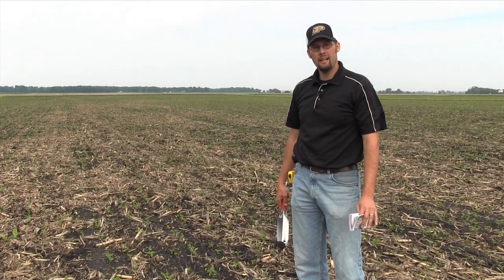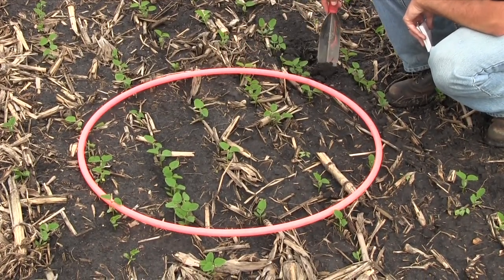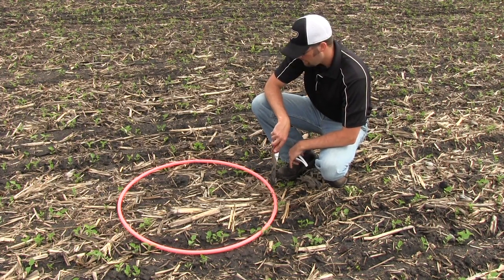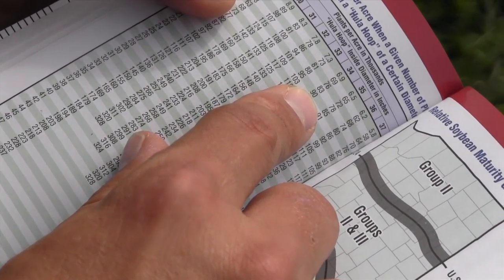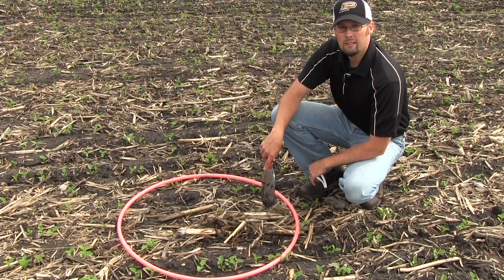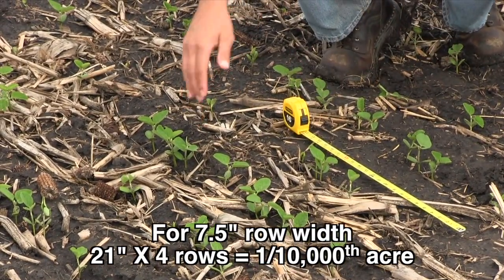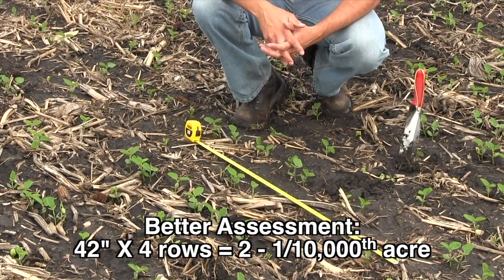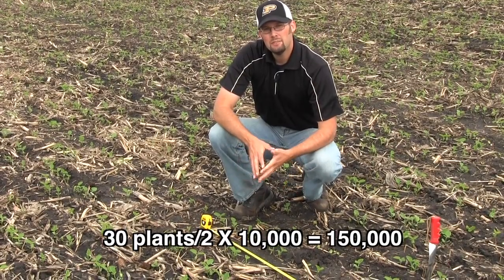Early Soybean Stand Assessment: Drilled Rows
Time is of the essence to assess emerging soybean fields to determine the need for interplanting to strengthen stands or replanting weak (e.g., ponded) areas. The following video demonstrates how to take proper soybean plant stands in drilled rows. The hula hoop method is preferred for narrow rows, as linear measure is best in wide rows. All are based on 1/10,000 of an acre measurement. Multiple counts throughout the field provides a better assessment in replanting decisions.